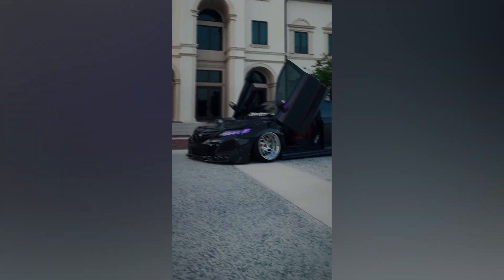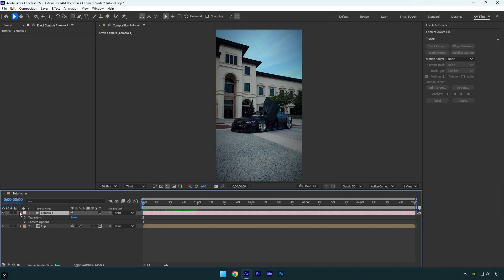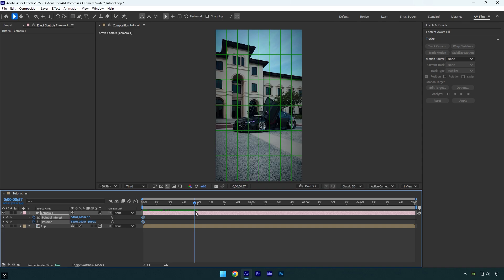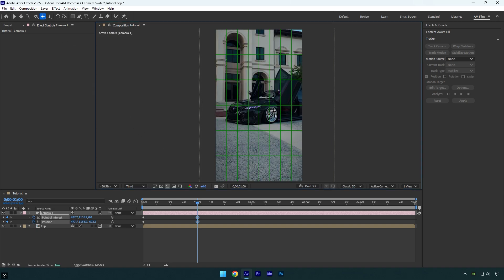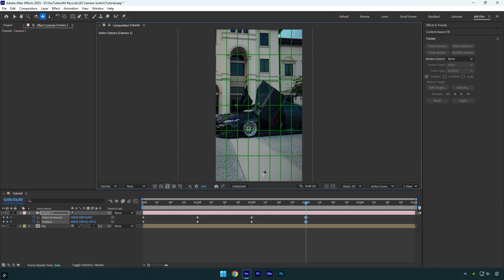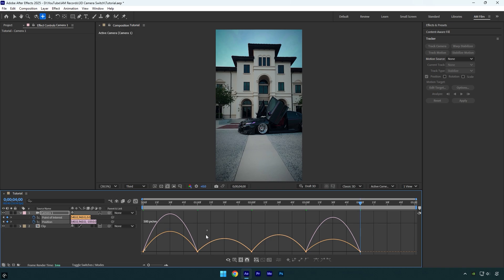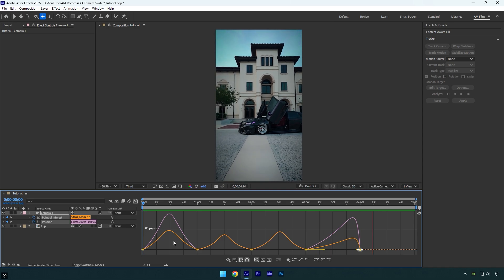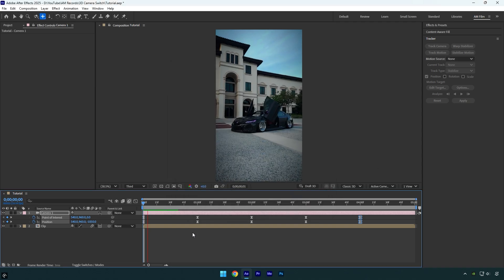Smooth Camera Switches to Car Parts in After Effects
In this tutorial I will show you how to make a smooth camera switches to car parts in Adobe After Effects

CPU: i7-14700K
GPU: RTX 4060 Ti 16GB
RAM: Kingston FURY Beast 32GB